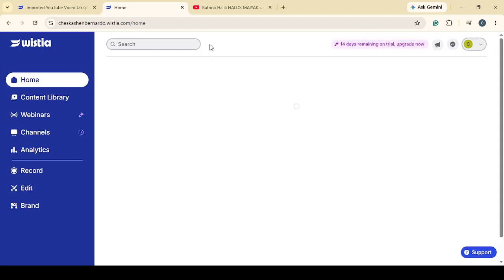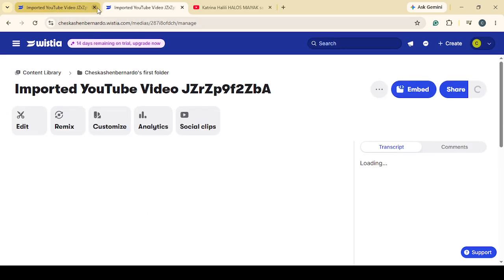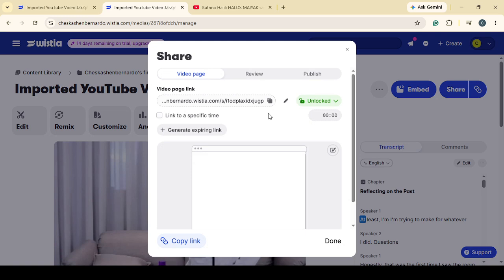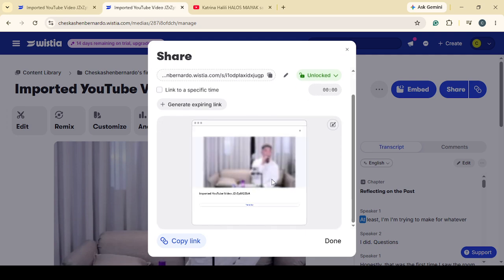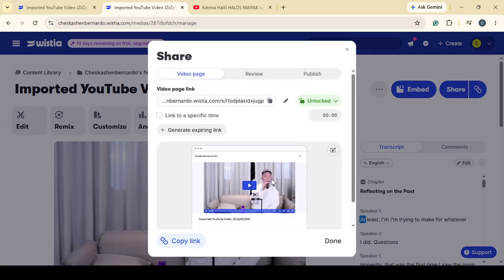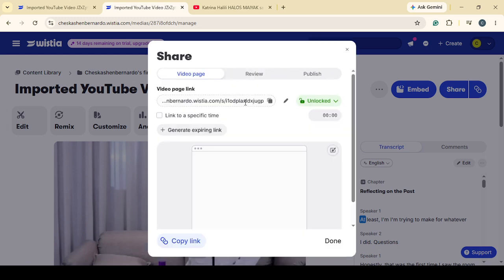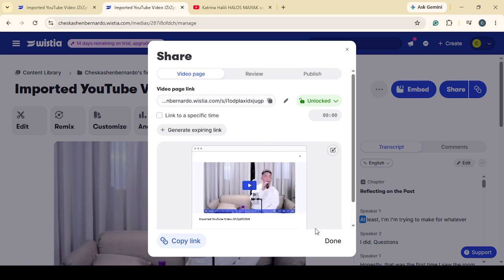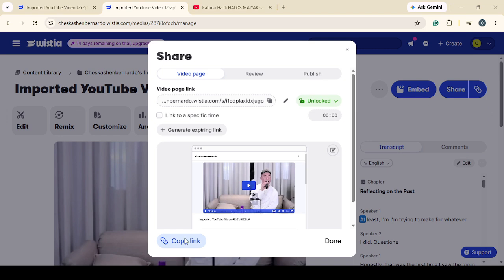How to share a video using its public link